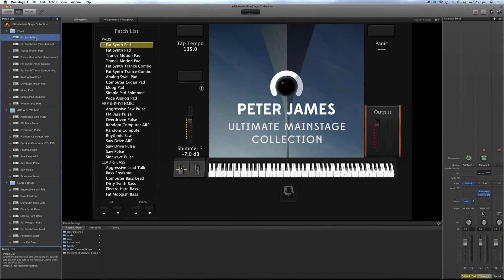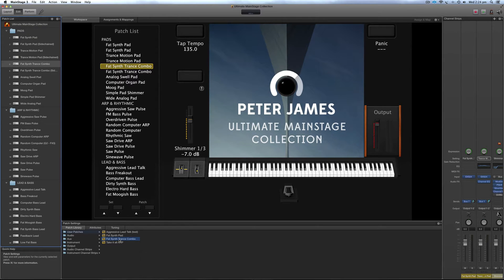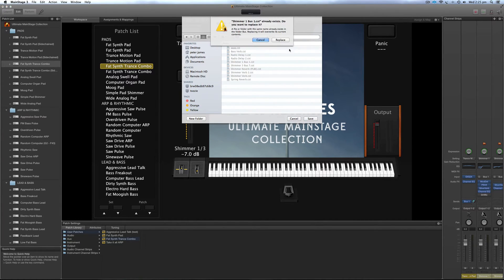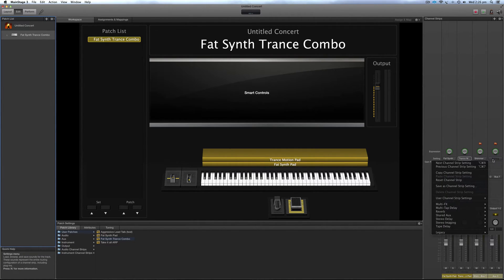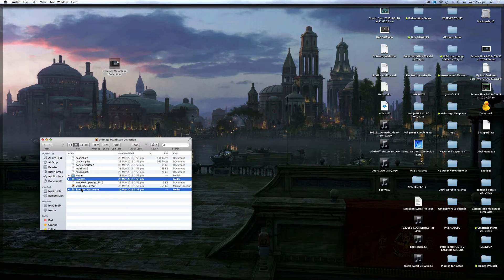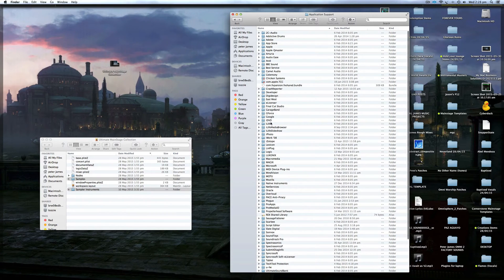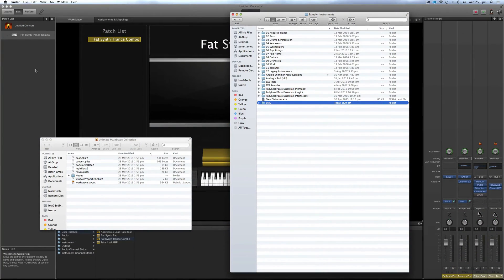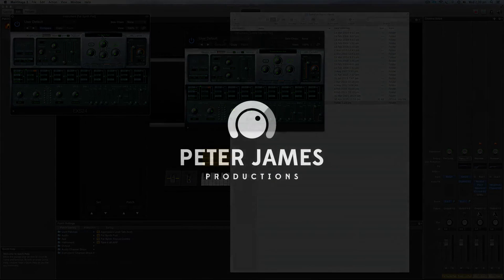Importing and Exporting MainStage Patches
A video showing how to Import and Export MainStage patches between MainStage templates and Logic X sessions. I go into depth showing how to export 3rd party EXS24 sample based patches using my Ultimate MainStage Collection as an example.